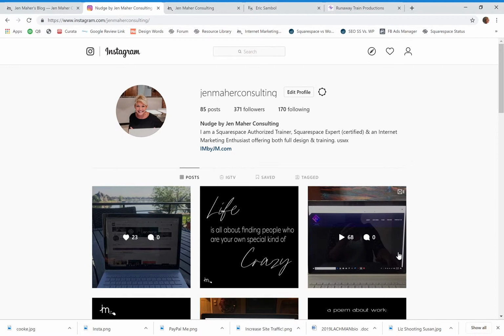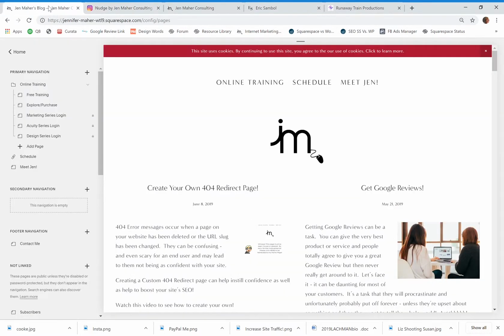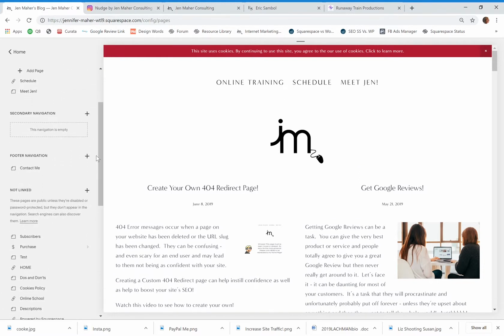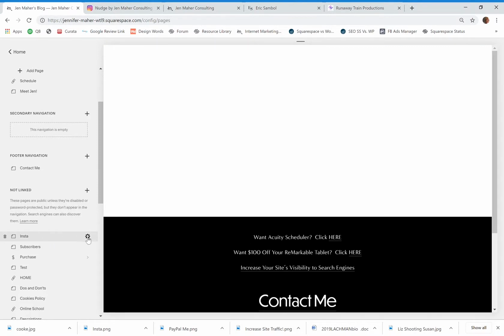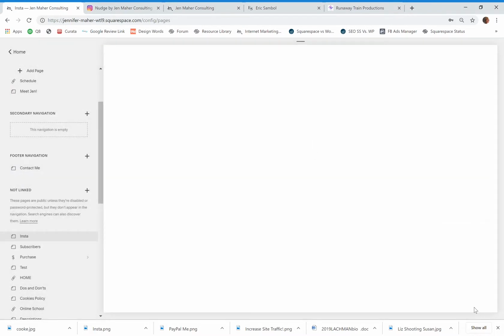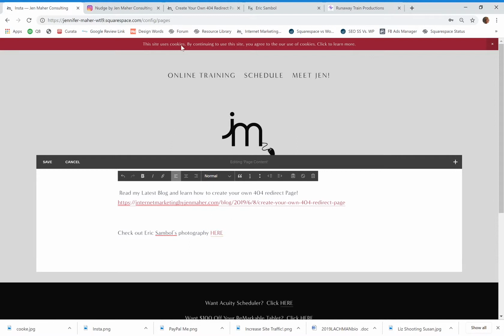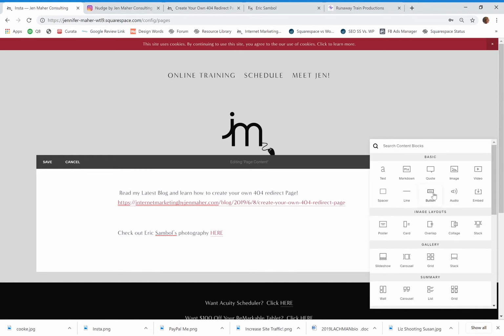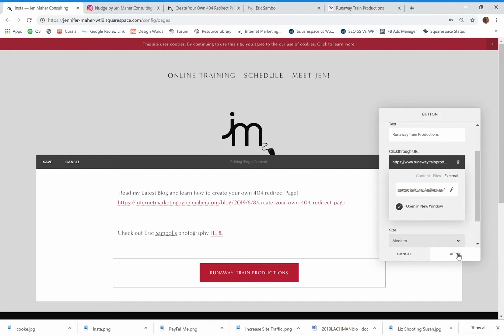Create an Instagram "Landing page"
Instagram does not allow you to actually post links - so how do we direct traffic from Instagram???  Create an "Instagram Landing Page" for your Squarespace website and easily display all of the content that you want your followers to have quick access to!  This short video will show you how!